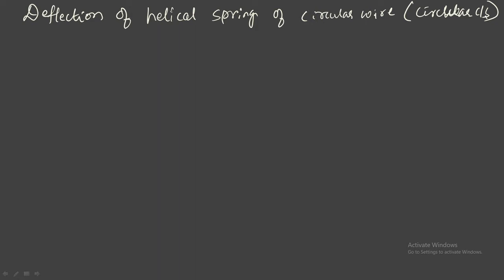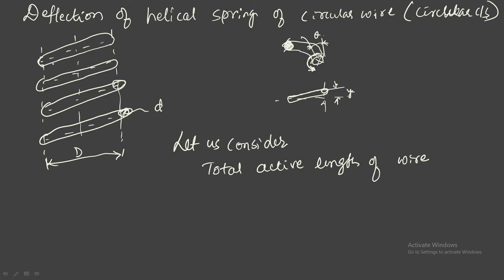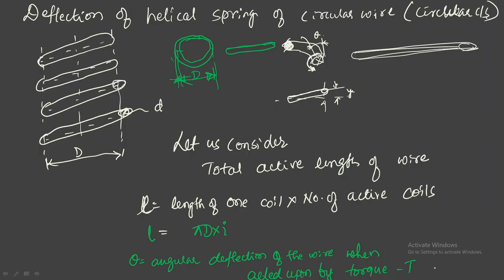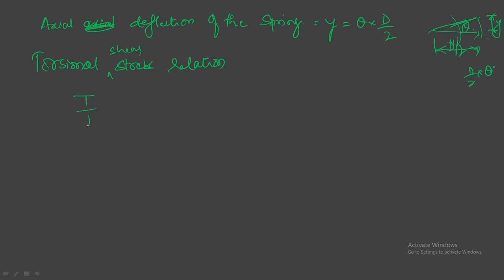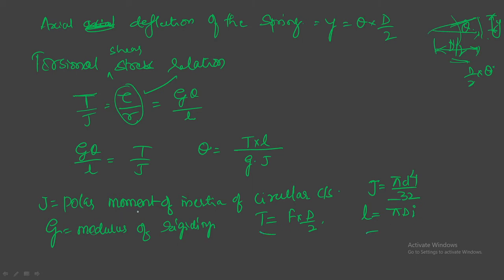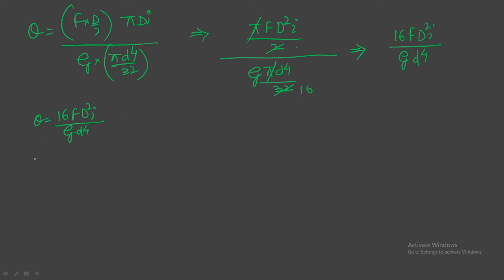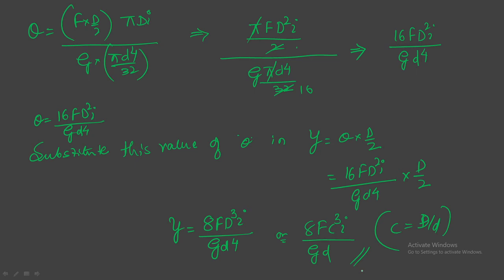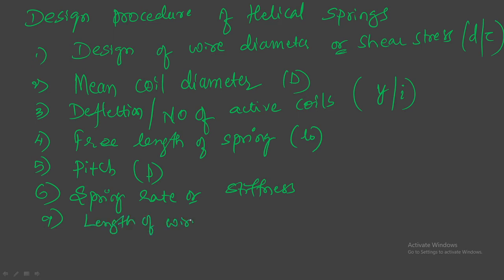Design of Helical Spring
Deflection of helical spring